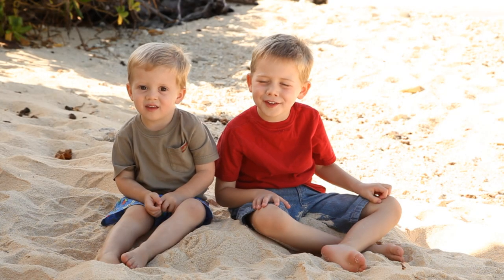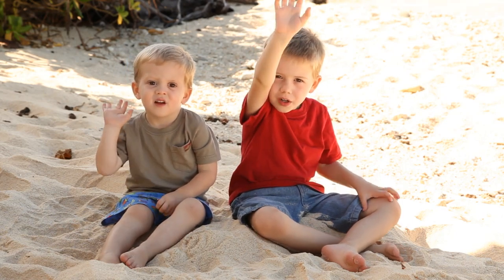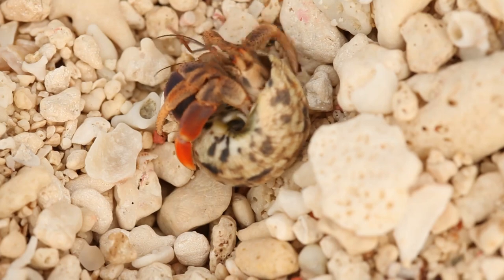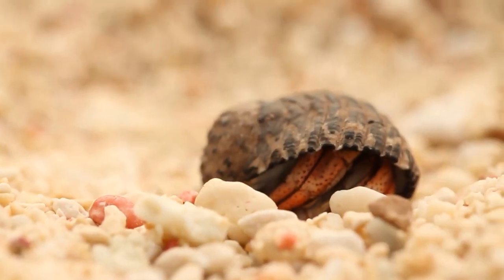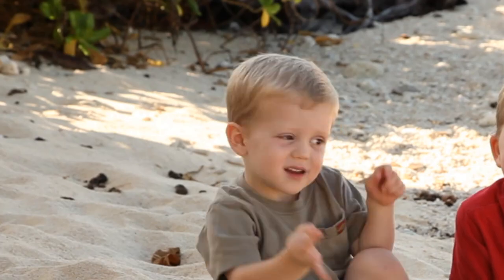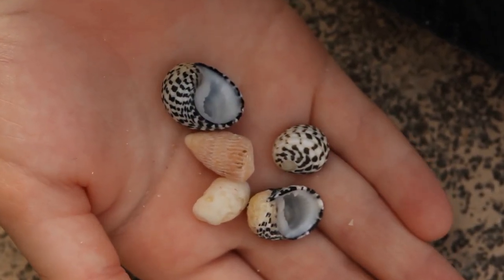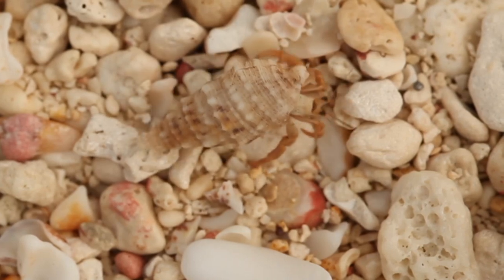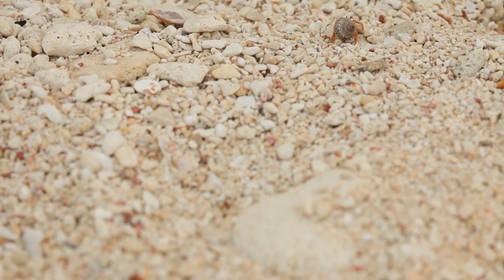5 Interesting Facts about Hermit Crabs - Told by Kids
A fun, educational video teaching 5 things about Hermit Crabs.   Adults and children will be delighted with the up close footage, and narration by young Ethan and Justin.